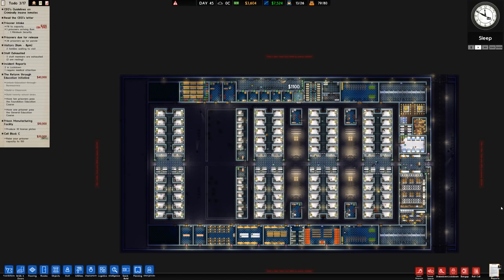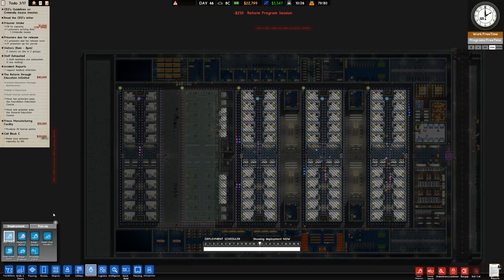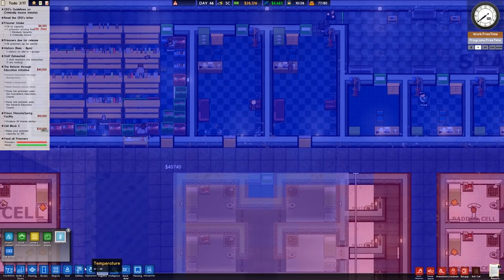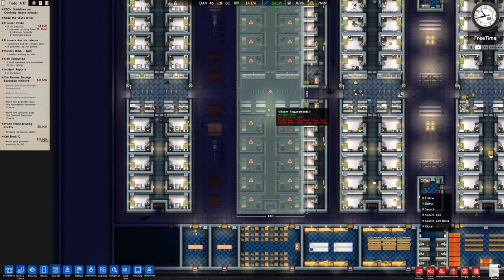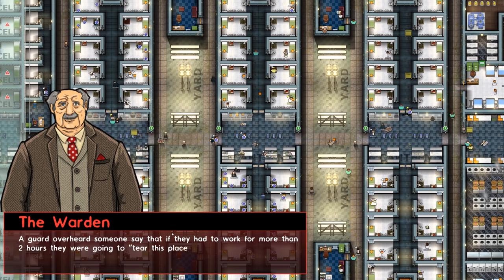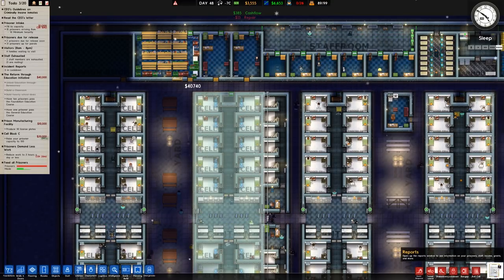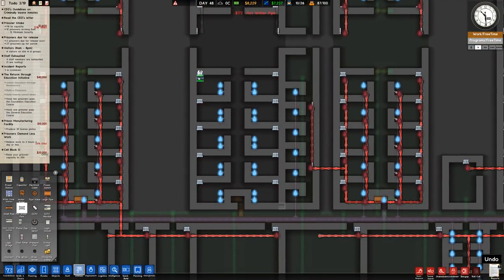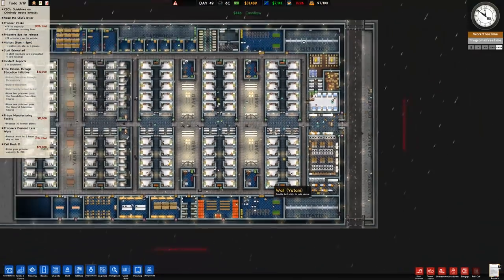Max Intake | Prison Architect - Psych Ward #13 - Let's Play / Gameplay